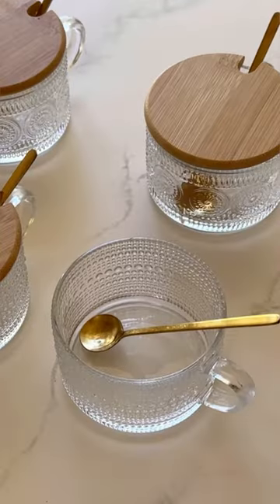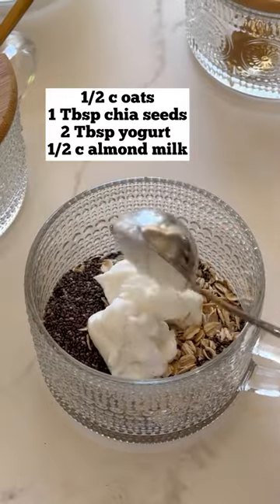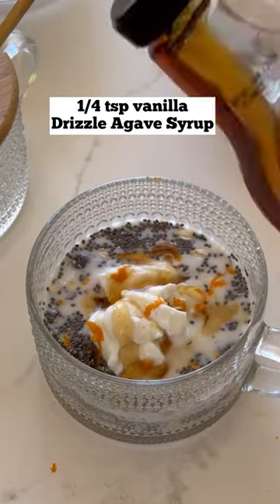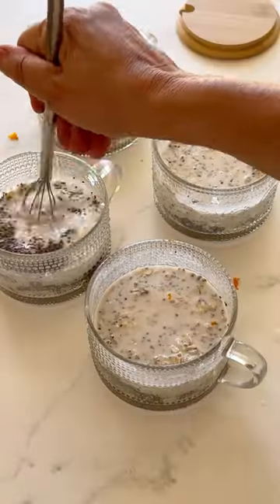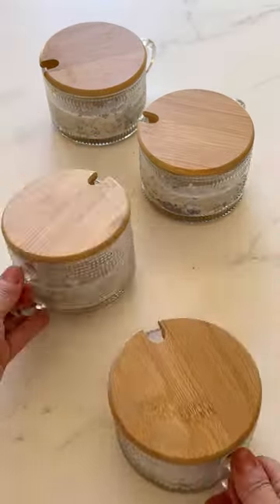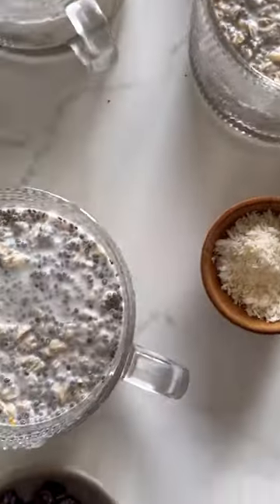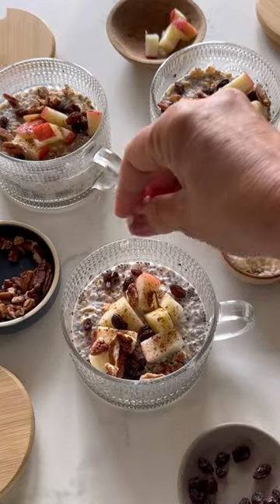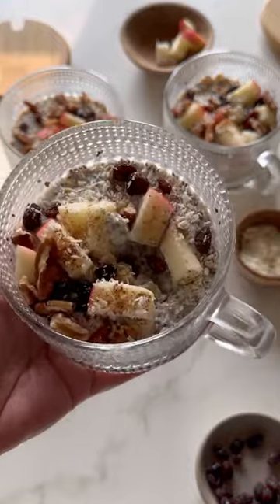Quick and easy back to school breakfast idea